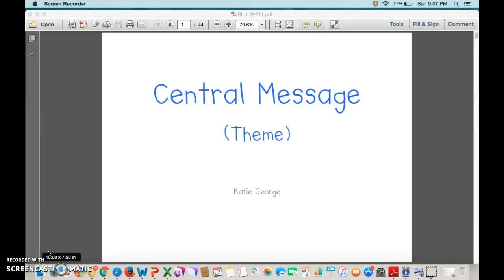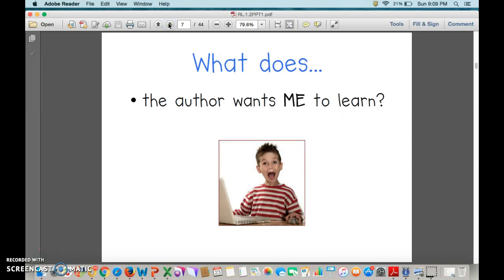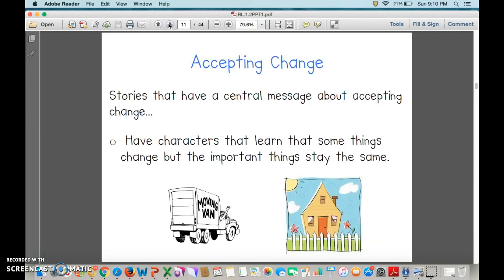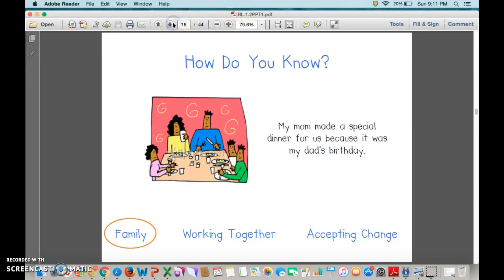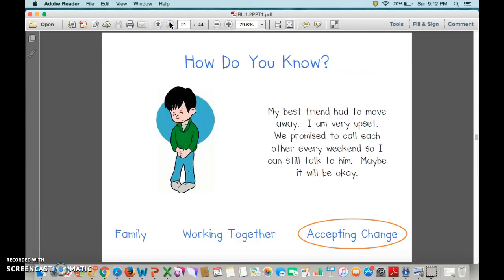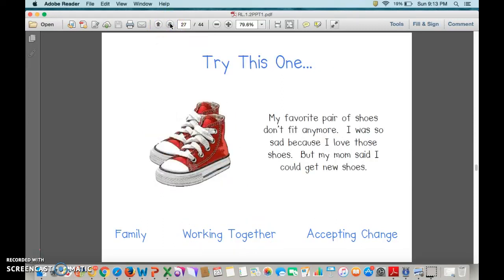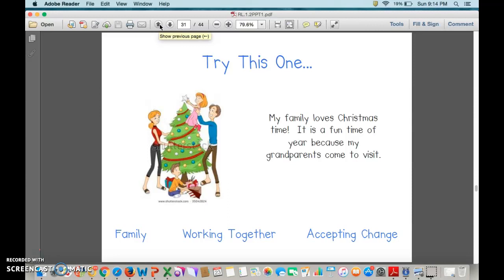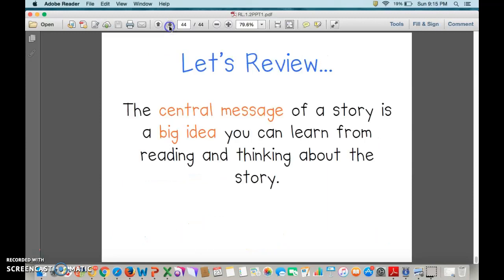Central Message or Theme